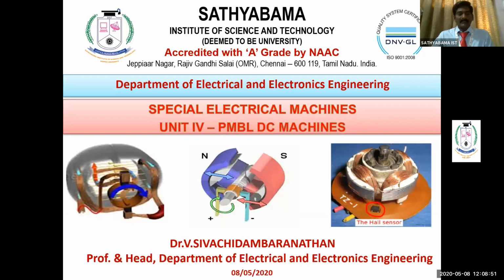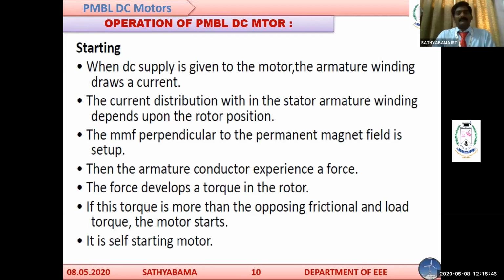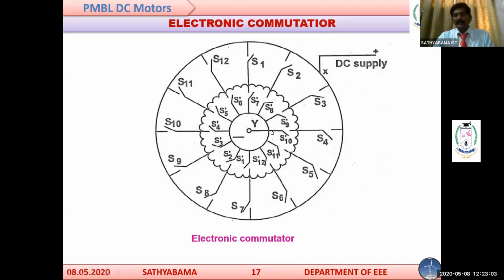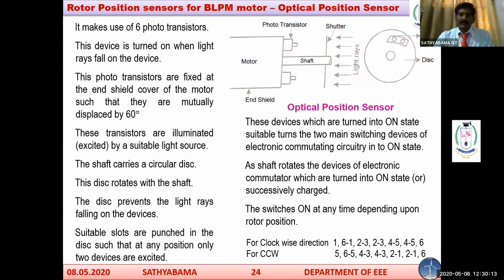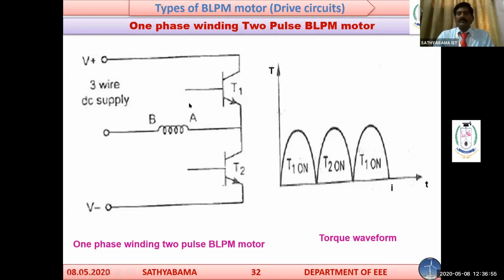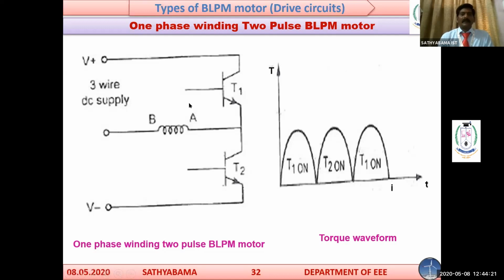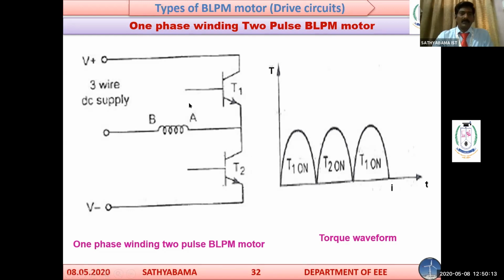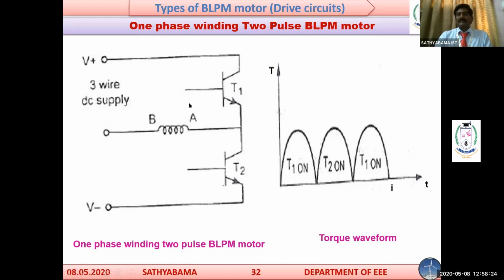Special Electrical Machines - Dr.V.Sivachidambaranathan